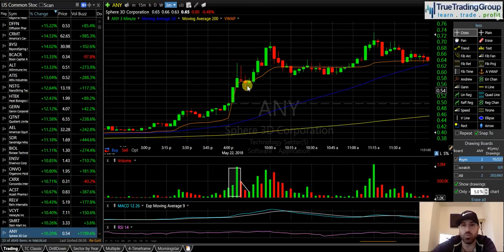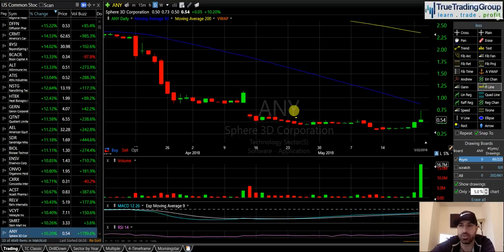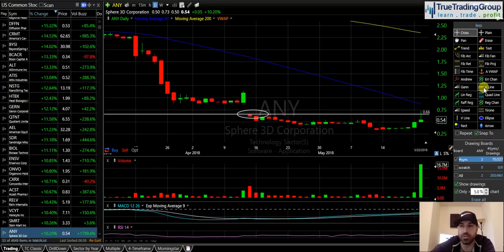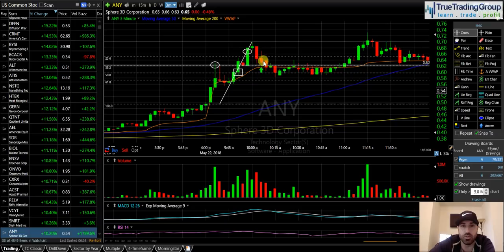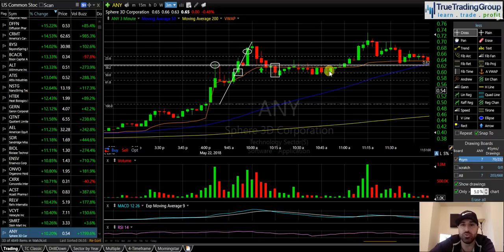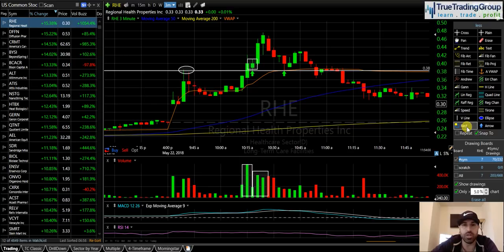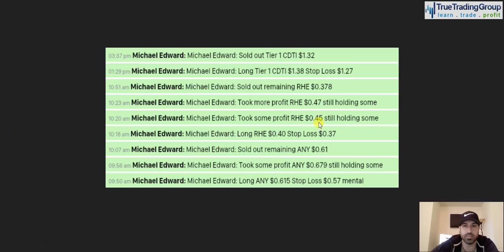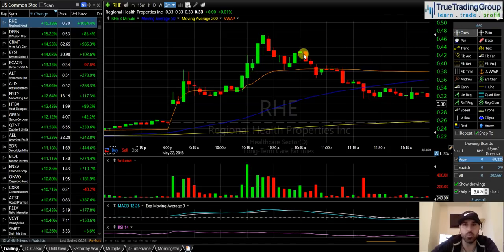Why You Should Scale Out In Front of Resistance Levels $RHE $ANY